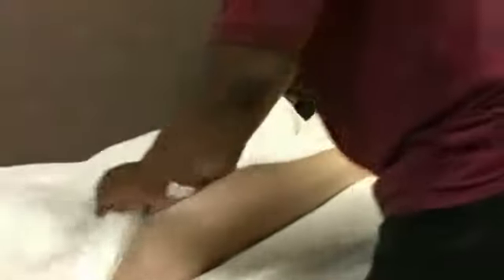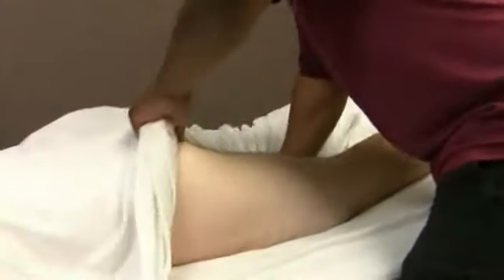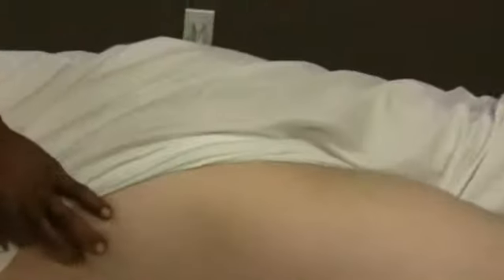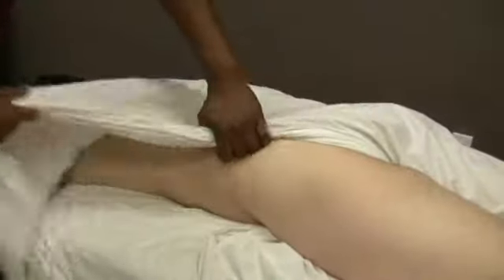Deep Tissue Full Body (Posterior) Prone Lower Body - Draping